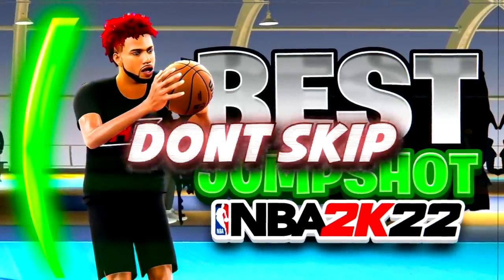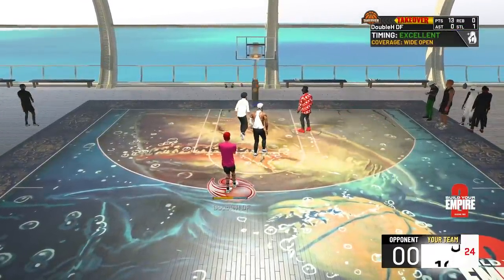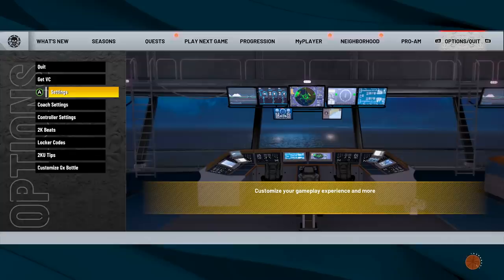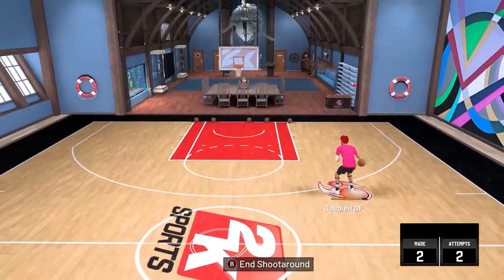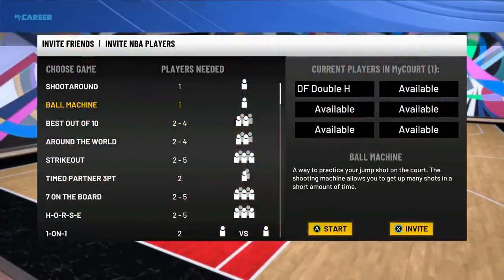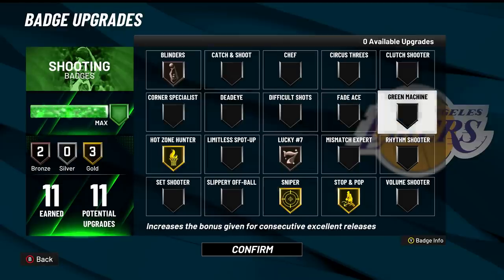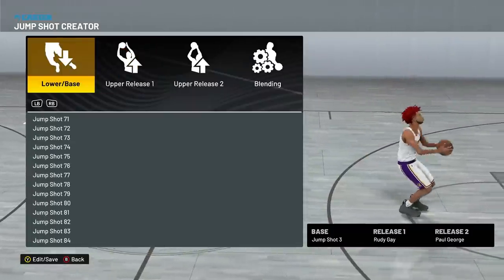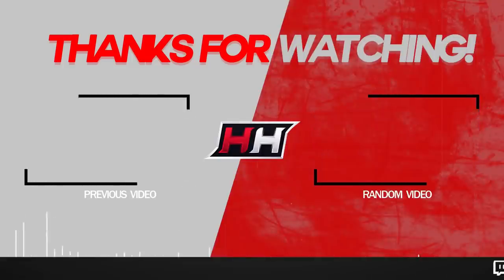*NEW* BEST JUMPSHOT FOR ALL BUILDS IN SEASON 2 FOR NBA2K22! BEST SETTINGS, TIPS, BADGES & JUMPSHOTS!